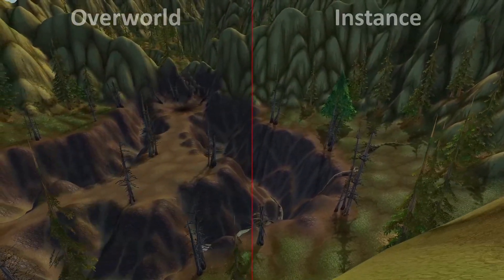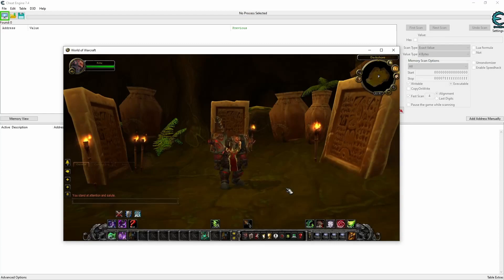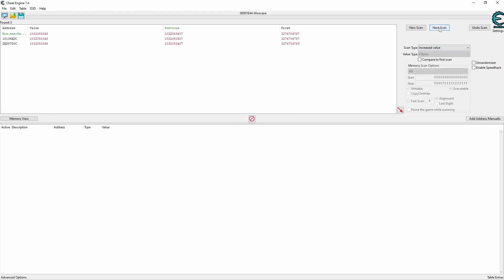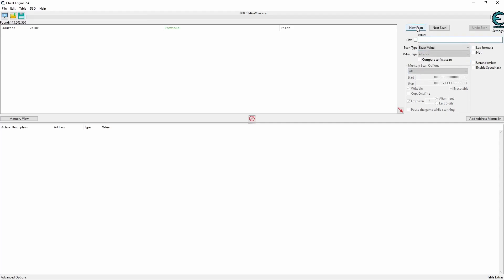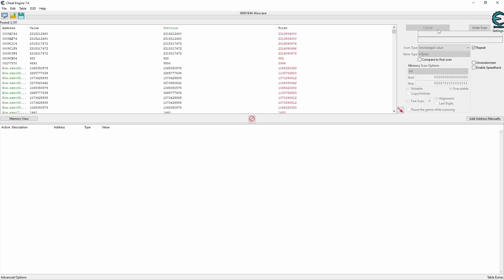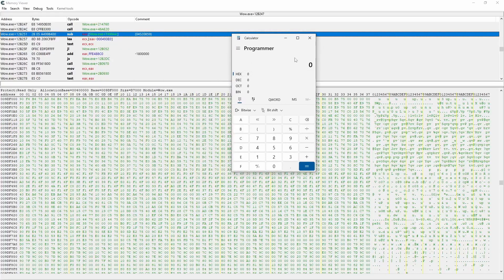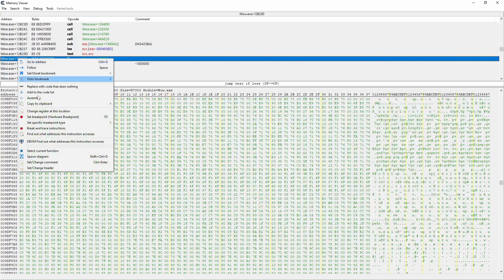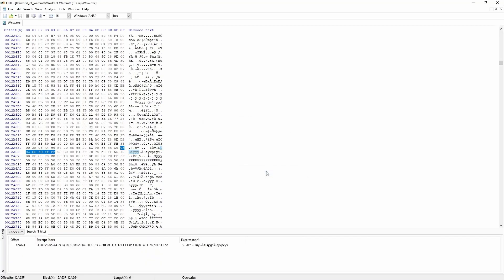Disable AFK in WoW 3.3.5a - Reverse Engineering with Cheat Engine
I had a minor issue with AFK triggering while recording long videos using NeoWowUtils - it leads to flickers in the video for a moment, when the character state changes.
Since the my brain rot is already in full swing, I decided to fix this issue by disabling the AFK logic in the 3.3.5a World of Warcraft - Wrath of the Lich King client myself.
This is a documentation for anybody interested in Reverse Engineering what my thought process was and how I finally pulled it off.
Keep in mind this only disables the client sending IDLE_MESSAGE to the server, but if the server itself has also AFK detection, it won't save you at all... nothing besides moving your character will (inb4 hacking the client to move on it's own lol).
Hope it's interesting and helpful for anyone wanting to get into reverse engineering / game hacking.
Next goal would be to disable WMO portal culling, in order to paint a more coherent picture in my out of bounds videos... let's see if I am able to pull that one off too :P
Doing this to your own client when connecting to servers is at your own risk - you are liable for your own actions ;)
I have created a repository on my GitHub which provides an .ips patch if you want to adjust your own client